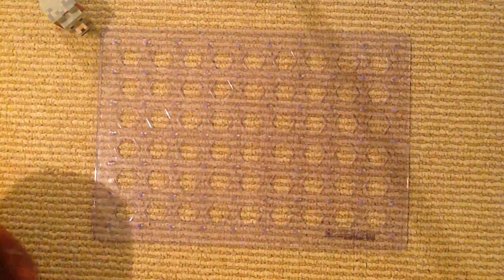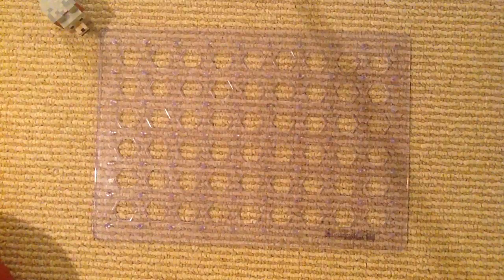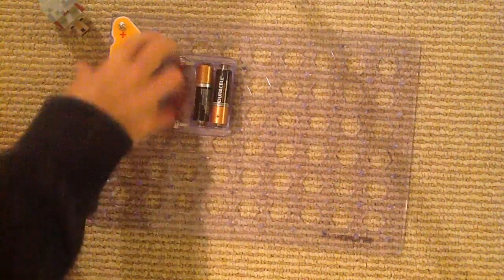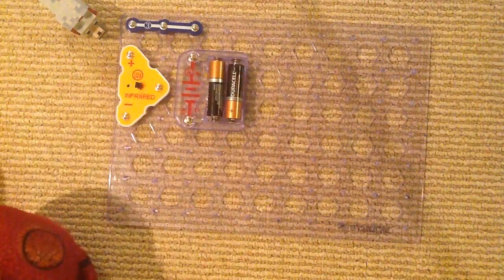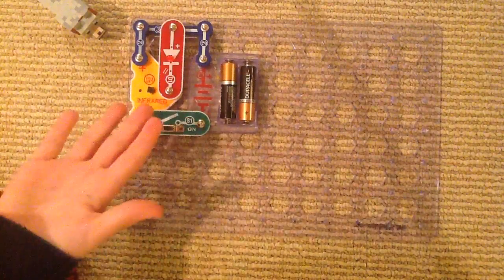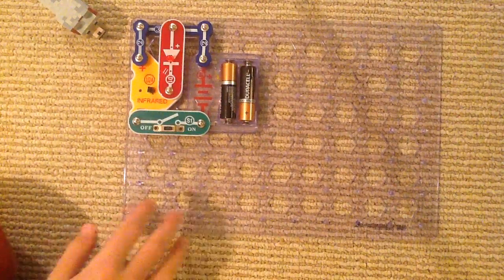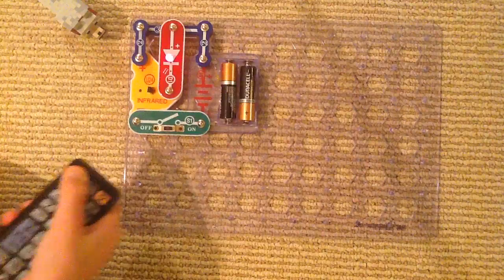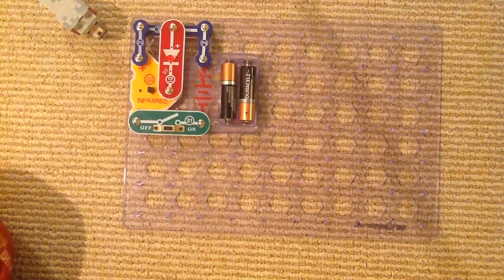Project 41: Infrared Detector | Snap Circuits Light | SCW